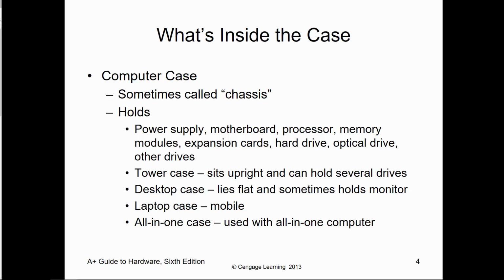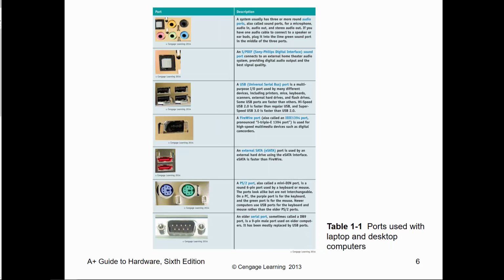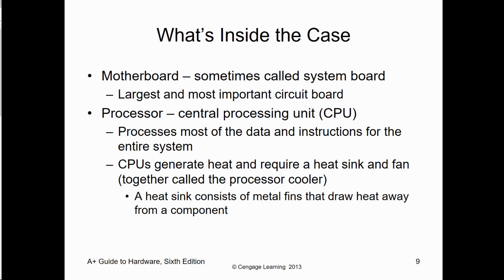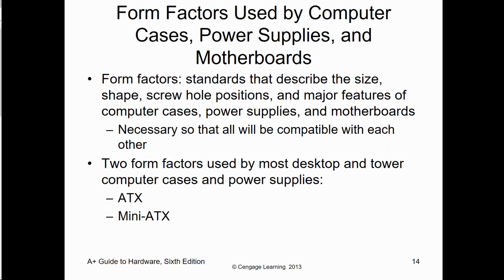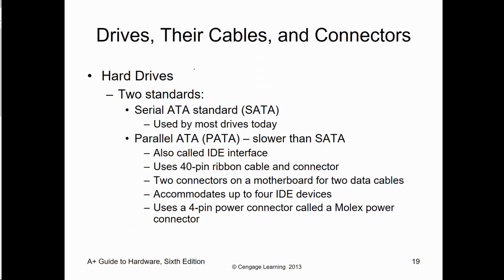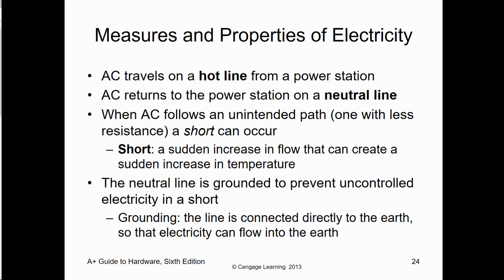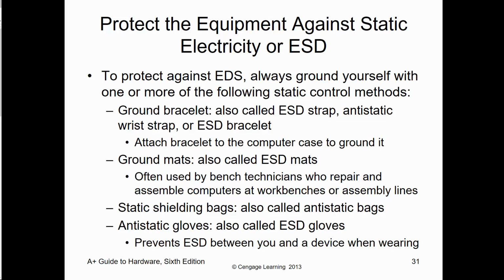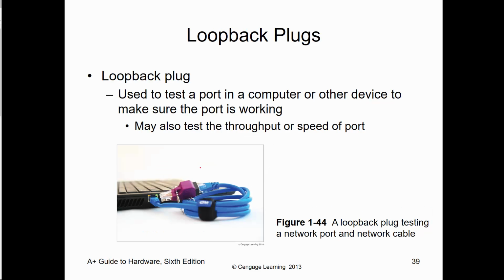A+ Guide to Hardware 6th - Chapter 1 Video